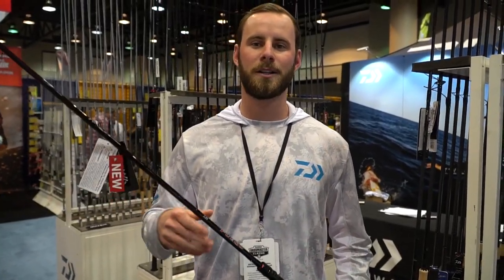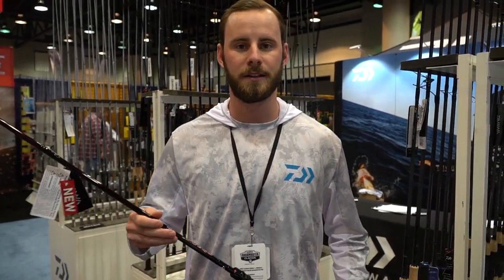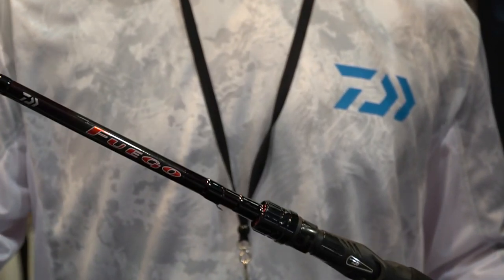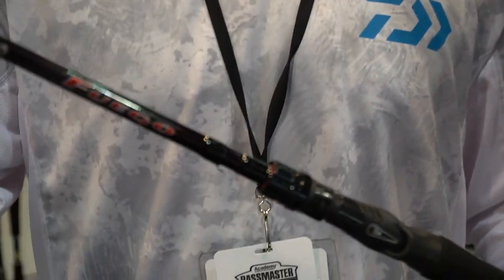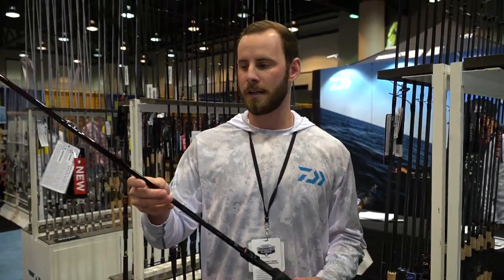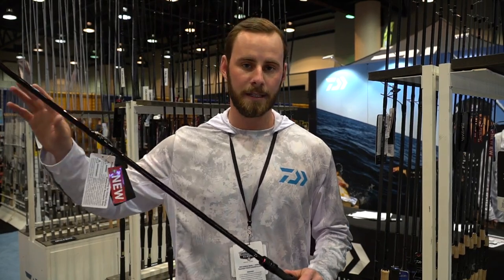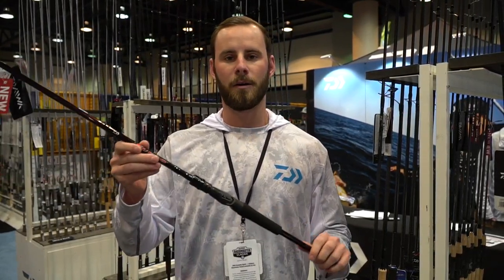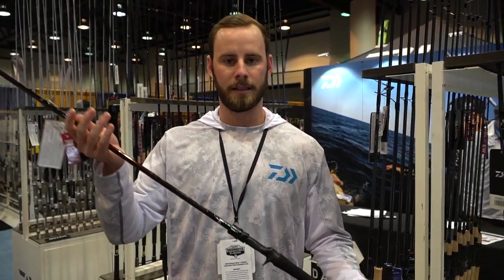Daiwa Fuego Rods at Bassmaster Classic 2020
Daiwa Pro Staffer discusses the Daiwa Fuego Rods at the 2020 Bassmaster Classic. The Bassmaster Classic is bass fishing’s most prominent tournament featuring the top 50 anglers in the sport. The TackleDirect Production Crew was at the 2020 Classic filming all of the hottest and latest products from bass fishing's largest tournament of the year. Don't forget to check out our Bass specific product for bass fishing tackle and gear.

We're Social!